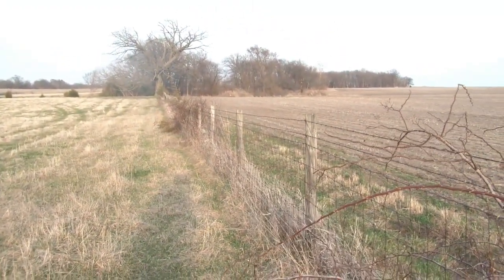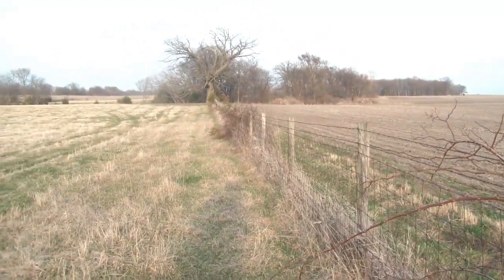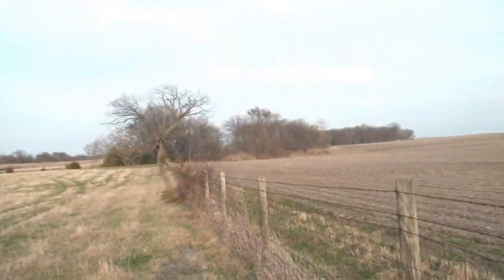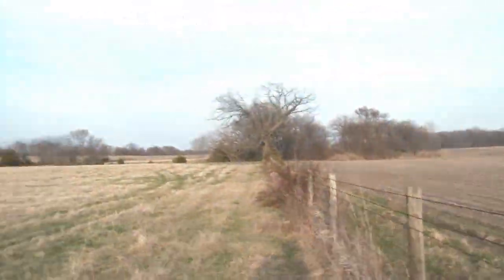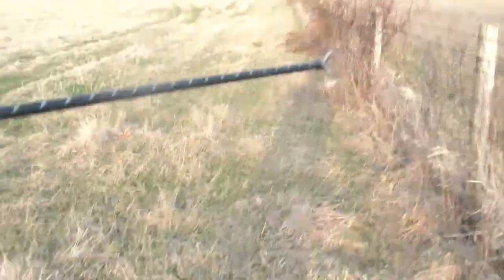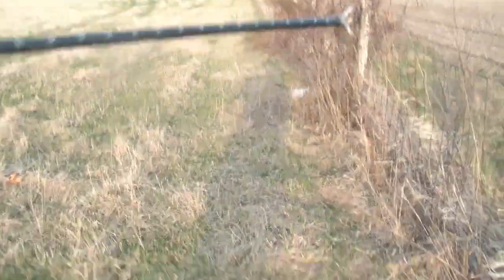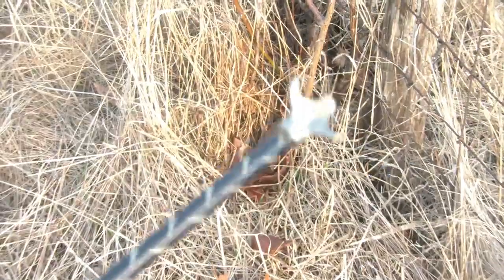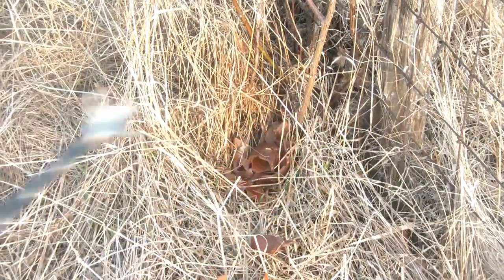TGO Archery Rabbit Hunt with G5 WARNING GRAPHIC!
Rabbit Carnage!